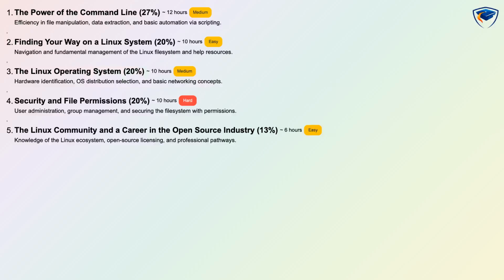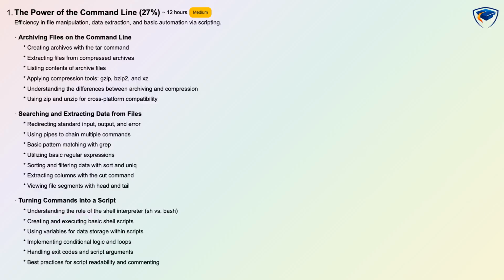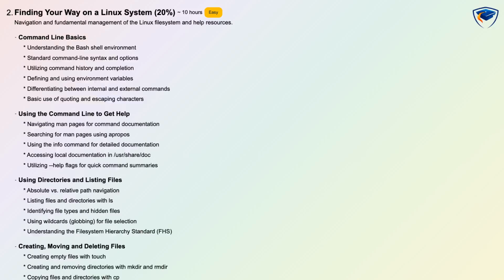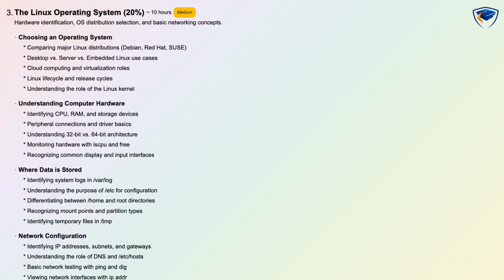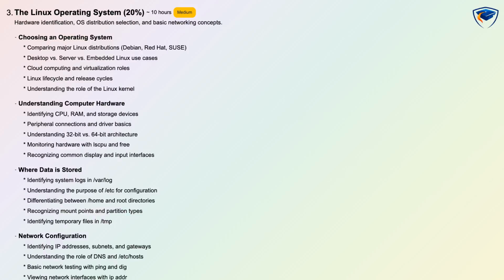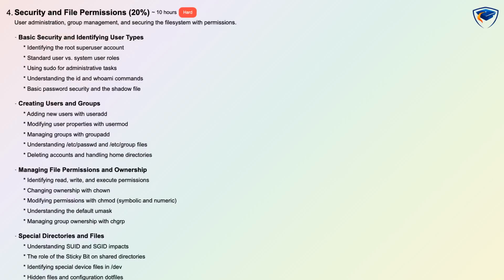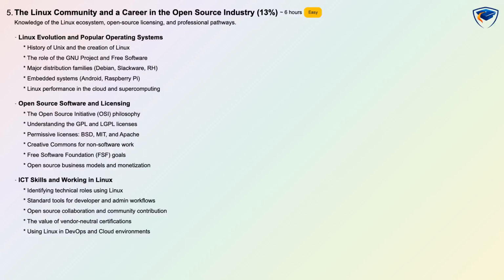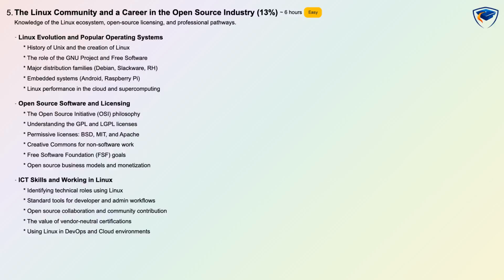LPIC-1 010-150 Exam Syllabus: Unlock Linux Fundamentals - Pass Your Entry-Level Exam First Time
Unlock the secret to acing the LPI 010-150 exam with our comprehensive syllabus guide, carefully crafted to give you a competitive edge over others. Unlike other study resources, our video breaks down the complex exam domains into digestible chunks, making it easier for you to focus on what matters most.

The LPI 010-150 exam is a crucial stepping stone in your IT career, and we're here to help you prepare for it. As a leading Exam Prep platform, Exam Sale has put together this detailed Syllabus Breakdown to ensure you're well-versed with the core concepts and exam format.

Core Topics Covered:

 System Architecture (21% of the exam)
 + Hardware and peripherals
 + Configuring the BIOS
 + Boot processes and init systems
 Installation and Package Management (24% of the exam)
 + Installing and configuring Linux distributions
 + Managing packages and dependencies
 + Configuring package repositories
 GNU and Unix Commands (21% of the exam)
 + Executing commands and navigating the file system
 + Managing files and directories
 + Processing text and piping commands
 Devices, Linux Filesystems, Filesystem Hierarchy Standard (21% of the exam)
 + Configuring device drivers and peripherals
 + Managing Linux filesystems and partitions
 + Understanding the Filesystem Hierarchy Standard
 File Editing and Manipulation (13% of the exam)
 + Using common file editing tools
 + Managing file permissions and attributes
 + Searching and extracting data from files

This Study Guide is designed to provide you with a thorough understanding of the exam domains and the confidence to tackle the actual exam. Our expert instructors have carefully curated the content to include Certification Tips and best practices, helping you avoid common pitfalls and boost your score.

Boost your score with Exam Sale practice questions and study guides. Try our comprehensive practice tests and detailed study guides to reinforce your learning and ensure you're fully prepared for the LPI 010-150 exam. With Exam Sale, you'll be well on your way to becoming a certified Linux professional. Watch this video till the end and take the first step towards acing your exam!

Good Luck!